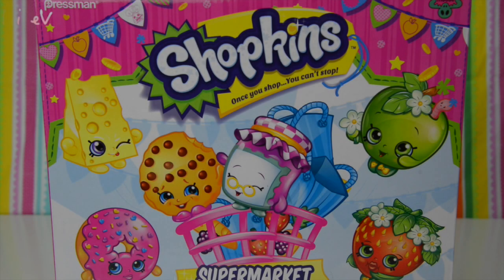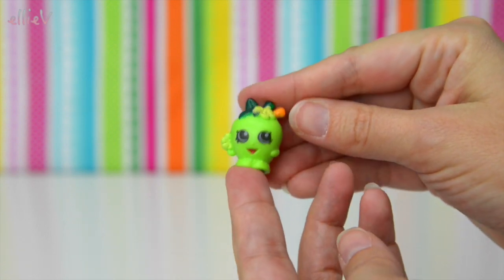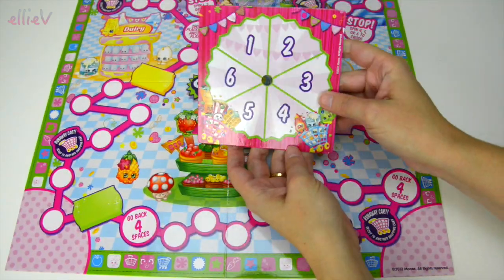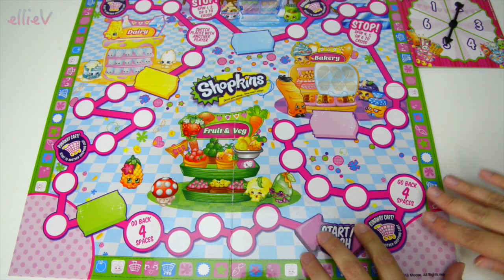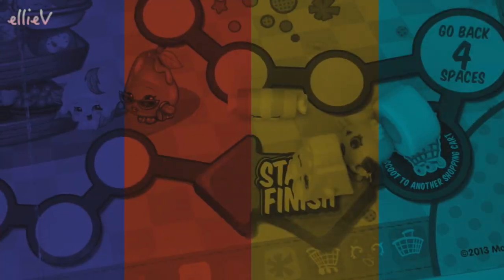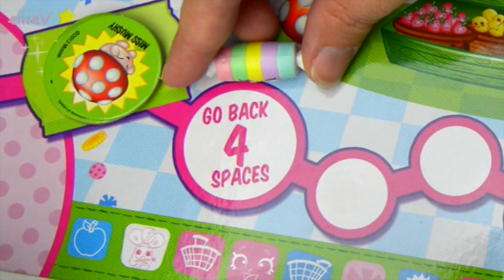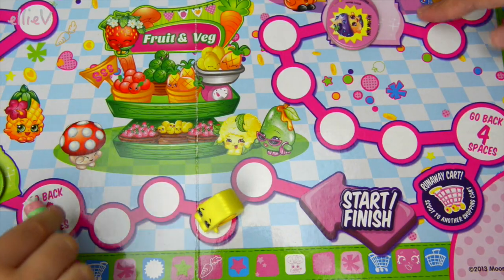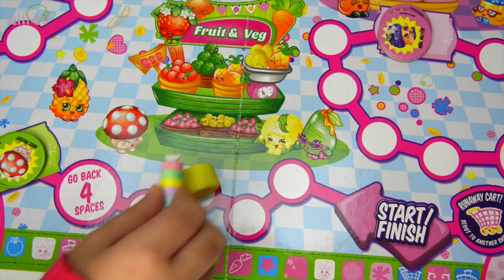Shopkins Supermarket Scramble Board Game Review and Play - Kids Toys - Two exclusive shopkins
We love board games in our family and this one is a simple concept for both my six year old and three year old to understand. We also love the cute little Shopkins, and racing them around the supermarket board is very fun! The set contains two exclusive Shopkins - Miss Candy and Rolla Tape - as well as two Shopkins that we know well from Season 1 - Chee Zee and Apple Blossom.